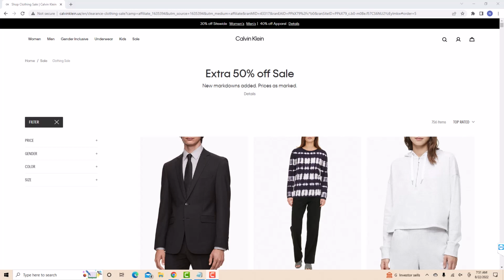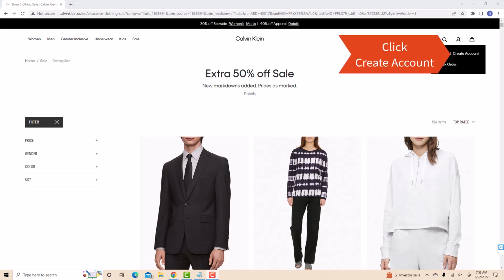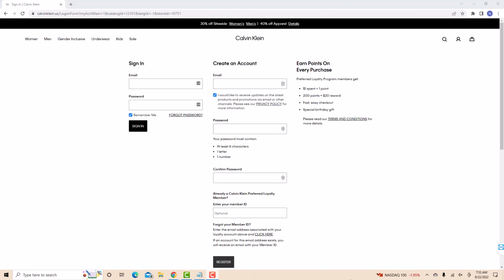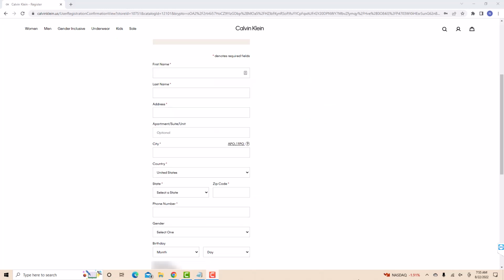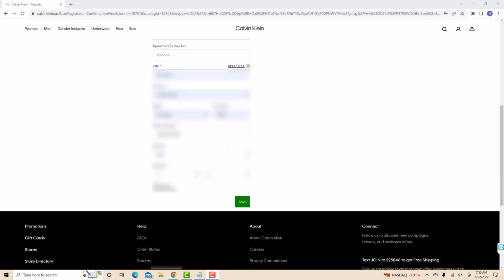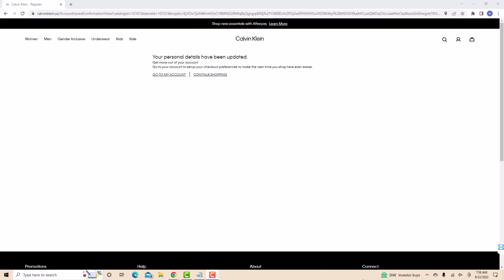Calvin Klein Online Account- Sign Up Tutorial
Learn how to sign up for a Calvin Klein account.